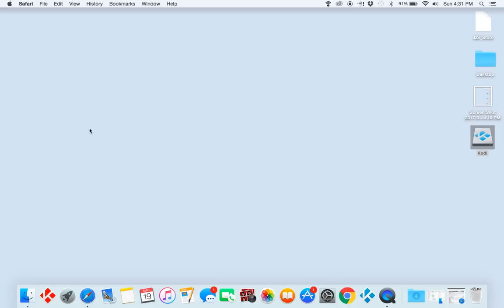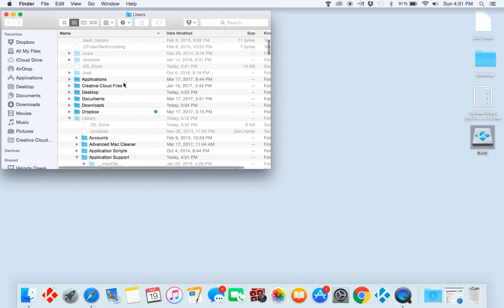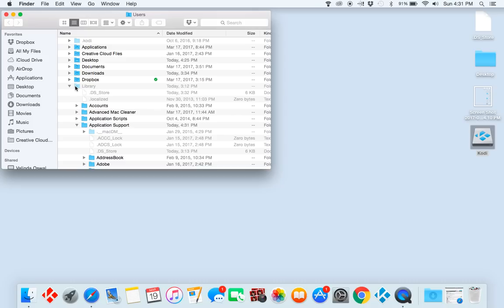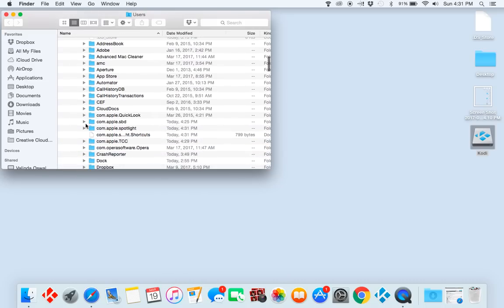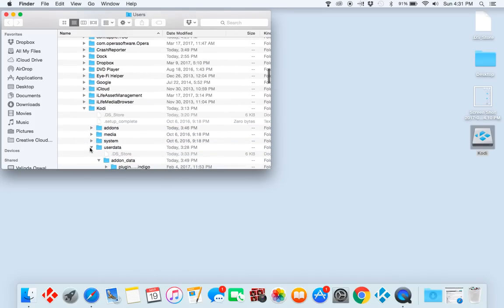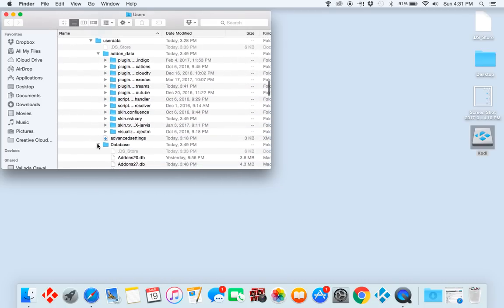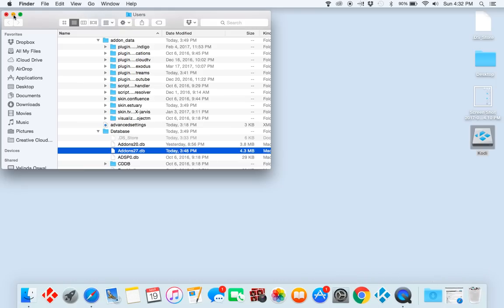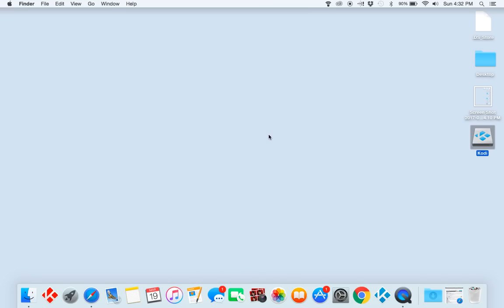HOW TO FIX KODI KRYPTON CRASH ON MAC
Hey Guys!

I recently ran into an issue where I could not open the new 17.0/17.1 release of Kodi Krypton. After installing and opening, Krypton would crash immediately, and I could not find a solution... UNTIL TODAY!

It would seem that the crashes were due to some corrupt files from the previous release of Kodi. Simply delete and voila.

Shoutout to Waltman for posting the solution on the Kodi forums.